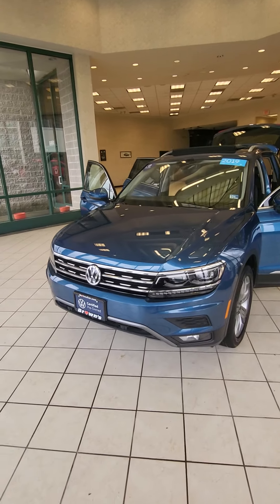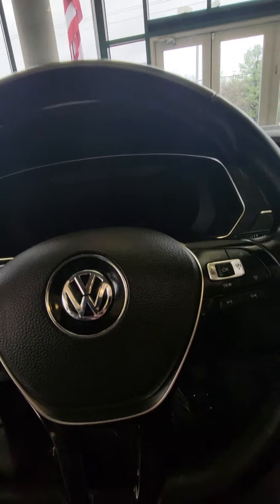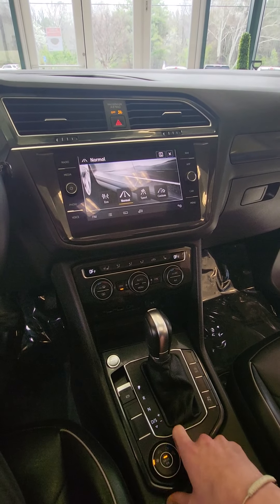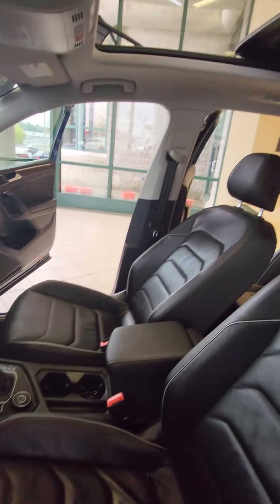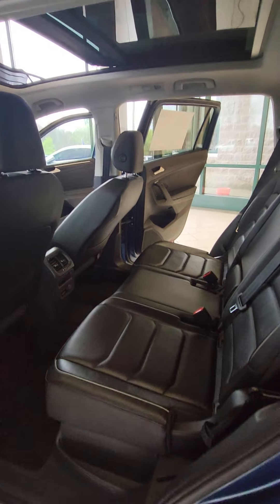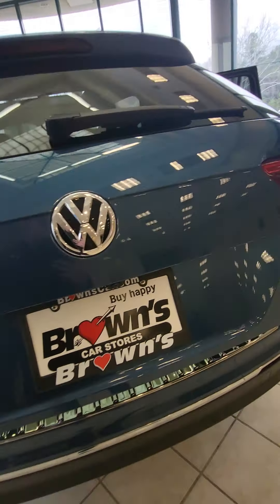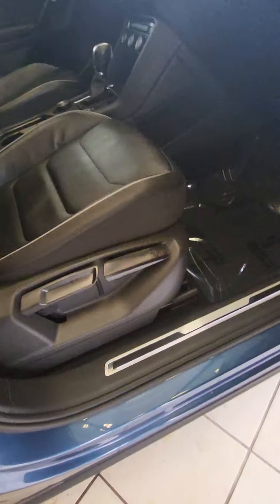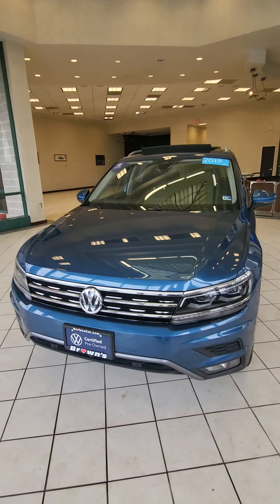2019 Volkswagen Tiguan SEL Premium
Recent Arrival! CARFAX One-Owner. Clean CARFAX. Odometer is 3155 miles below market average!

Buy Happy, Drive Happy! Brownâ€™s Volkswagen is your destination for a Hassle Free experience on your next pre-owned vehicle! We offer the BEST No Hassle Price from the start to save you time and money. All of our vehicles are hand picked and under go a rigorous 127 point inspection by our certified technicians. Unlike other dealers, there are NO hidden reconditioning fees! Our customer service reps are not paid commission so they can focus on helping you find the best vehicle that meets your needs and budget.